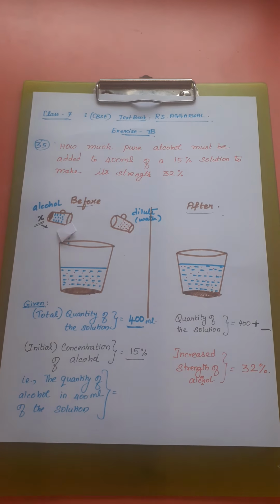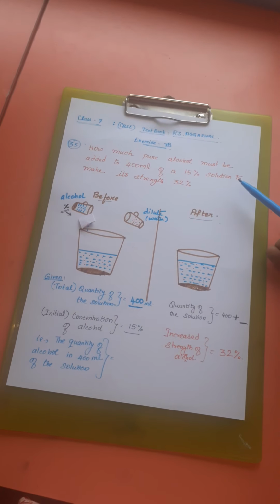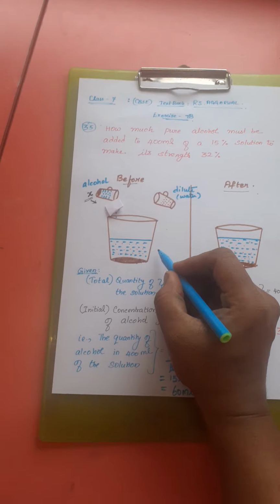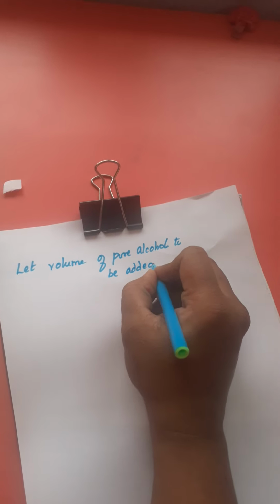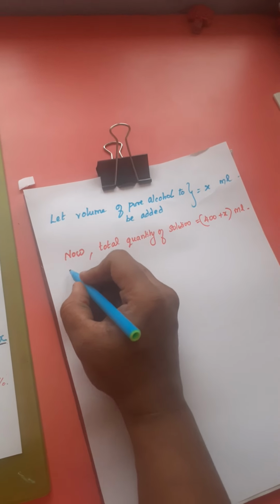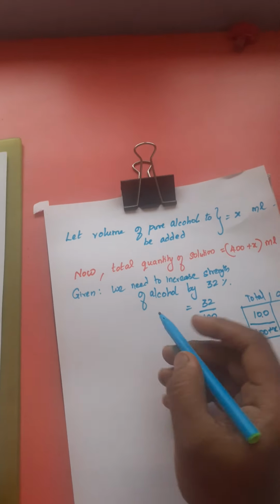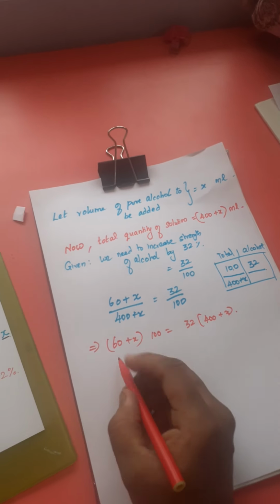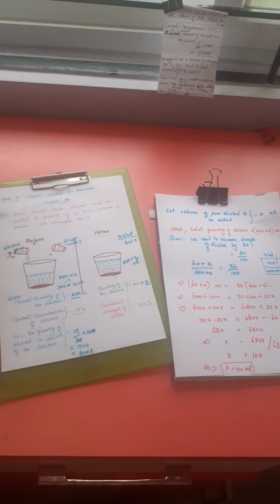Class 7 RS AGGARWAL EXERCISE 7B-Problem 35